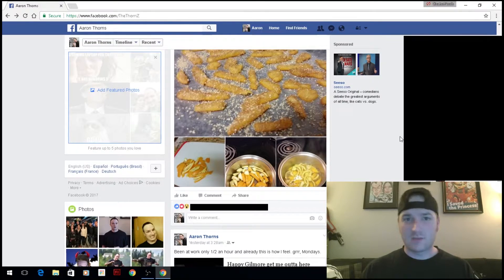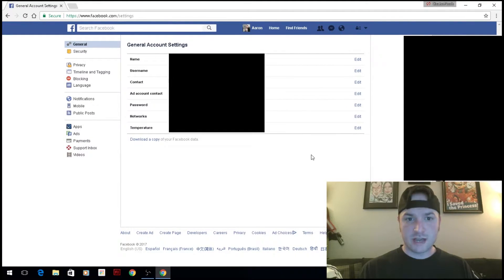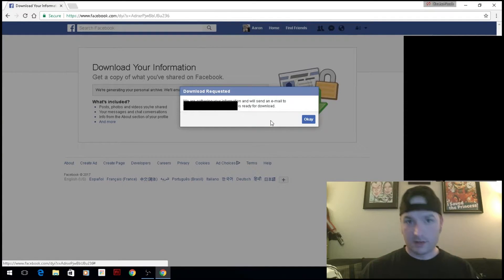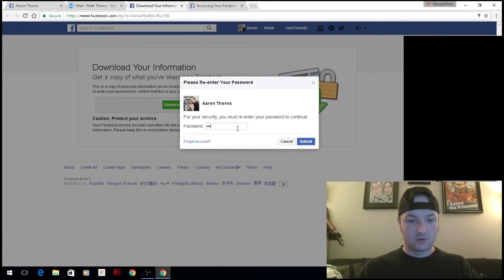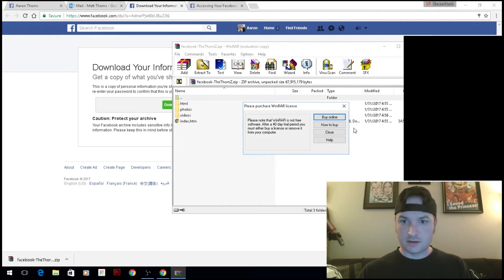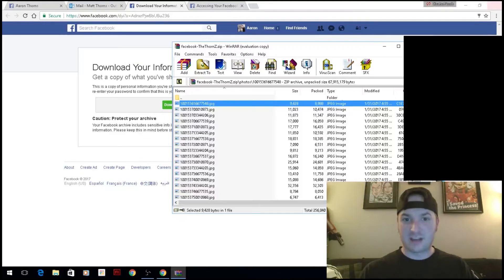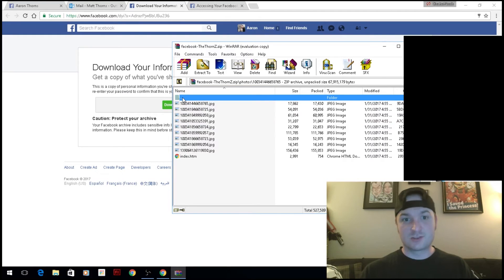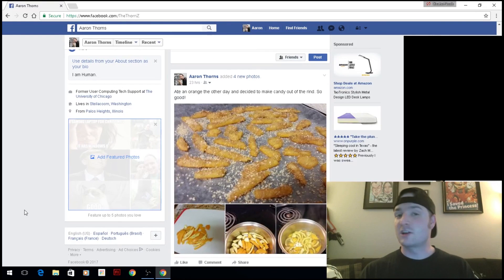💻 How to Backup Your Facebook Photos (Computer Basics)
Warning: Facebook has since modified the backup, please check your backup before deactivating your accounts or deleting anything.

Today I am going to show you how to backup all of your Facebook data. Pictures, conversations, videos etc.

To download all of the photos you've ever posted on Facebook, you need to make an account archive:
1. Click the account menu at the top right of any Facebook page.
2. Choose Account Settings.
3. Click Download a Copy of Your Facebook Data.
4. Click Start My Archive.

I will be doing a few videos for a Computer Basics section, but do not worry I will return to Dr. Noobs Lab videos sometime in the near future.

WD 6TB Elements Desktop Hard Drive - USB 3.0